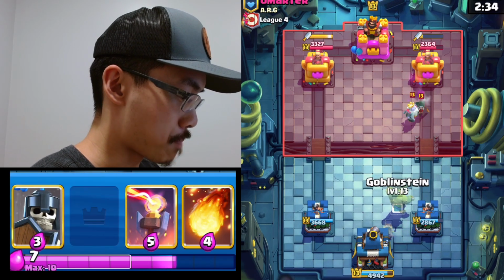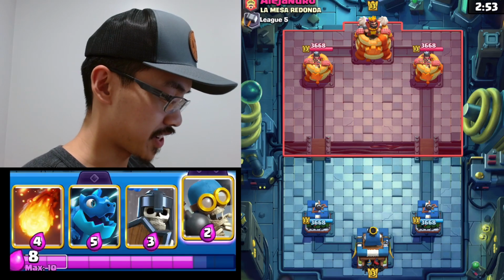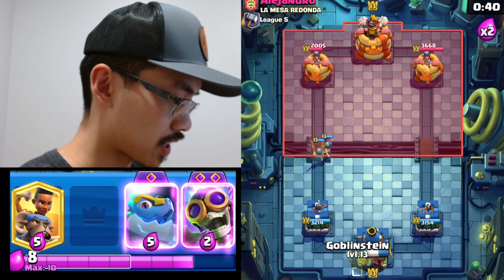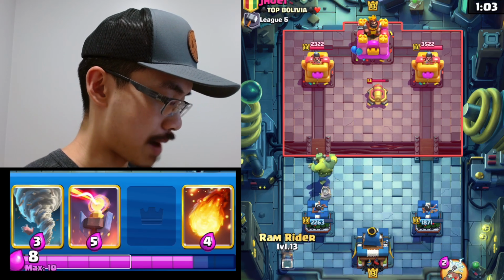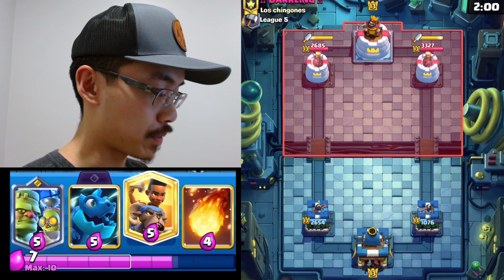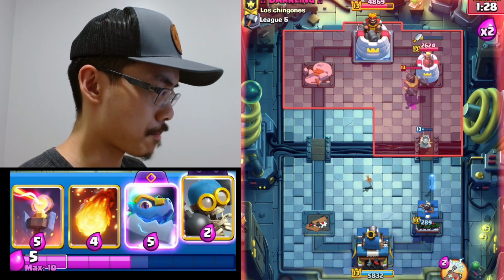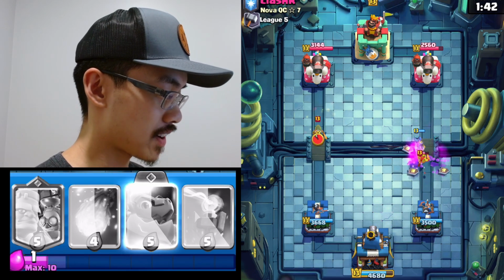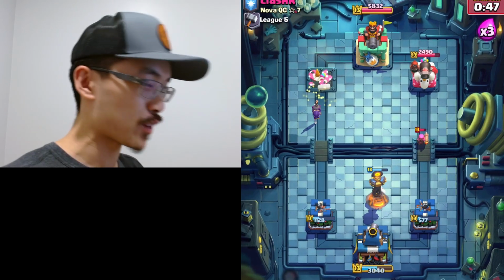HOW is THIS ALLOWED?!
This deck cannot be legal...